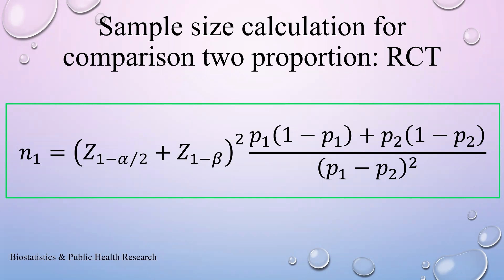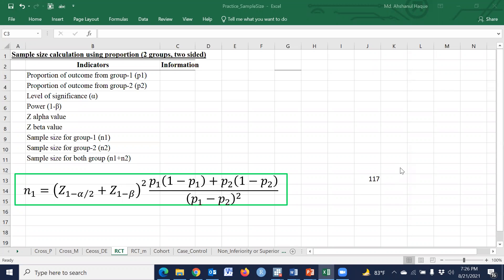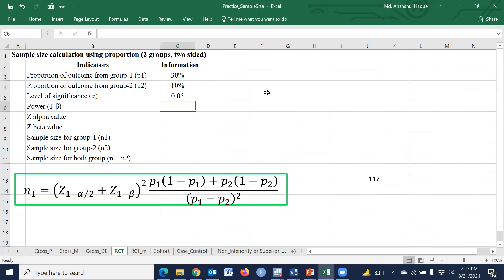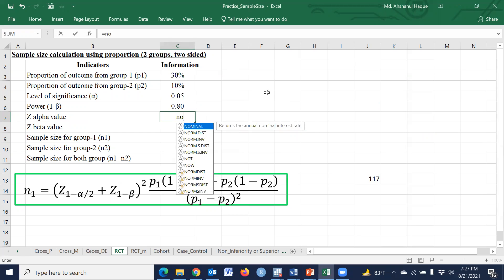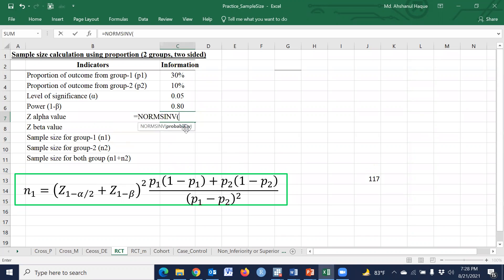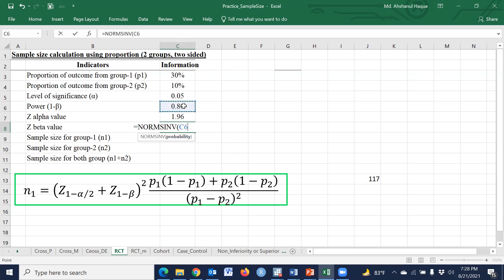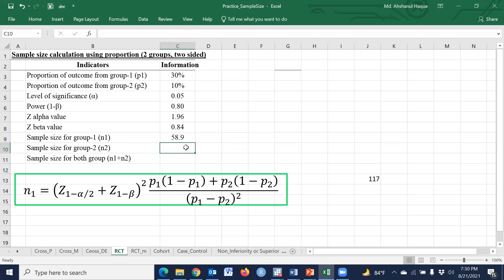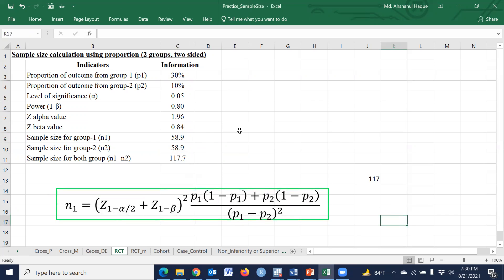Sample size calculation for comparison two proportion: RCT